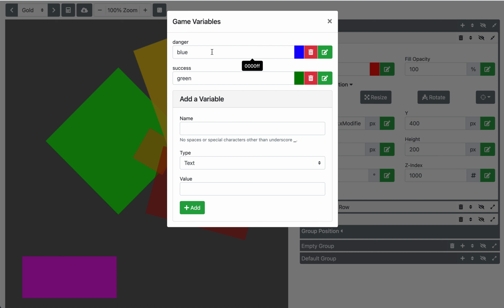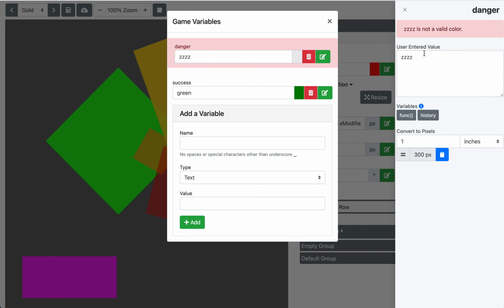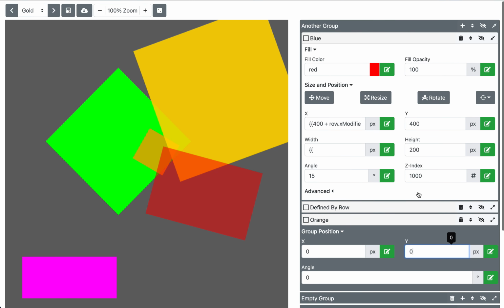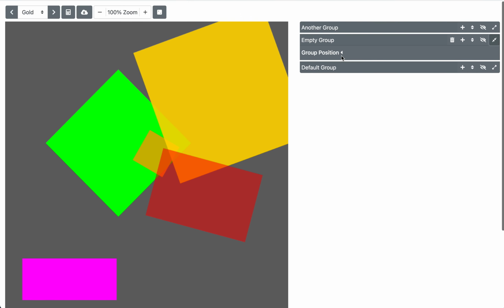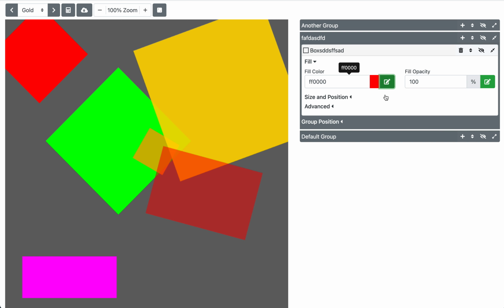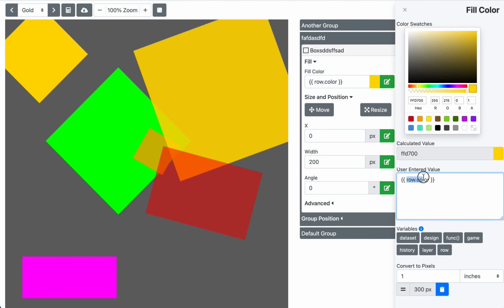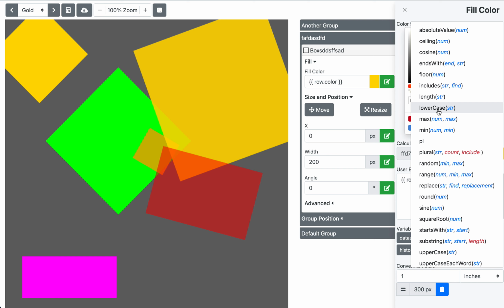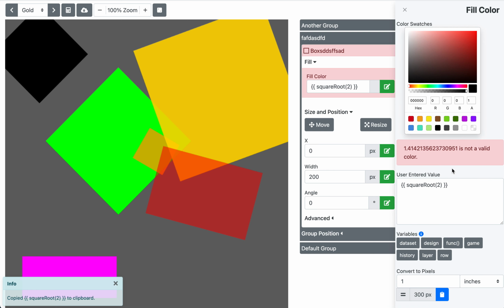Component.Studio 2 - Dev Diary #7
Trying to give the interface less clicks, exposing groups to variables, added group angle, made group and layer names editable, and asked about making shorter variable / function names for power users. All comments welcome and appreciated!